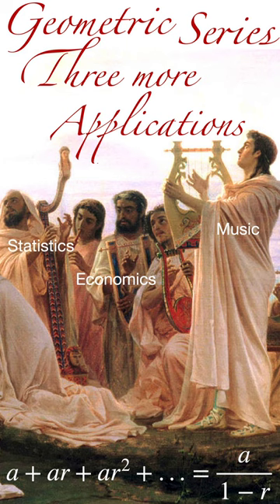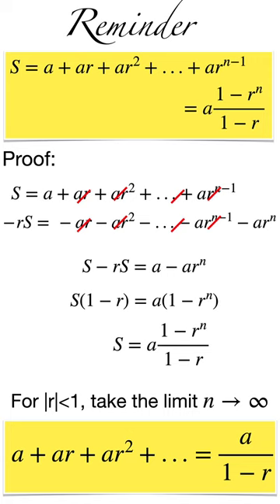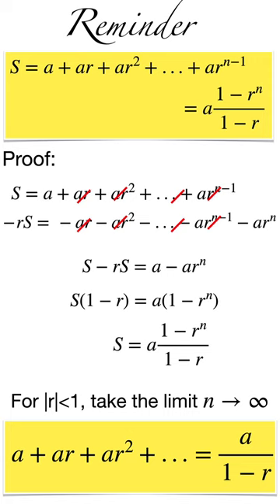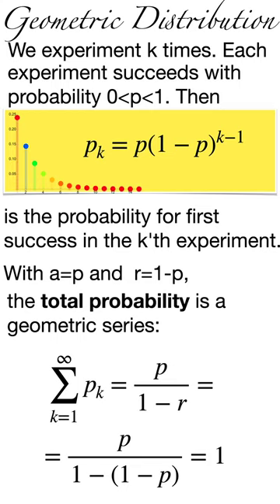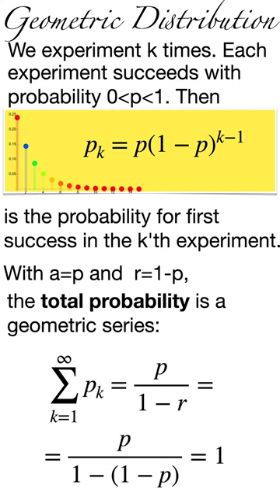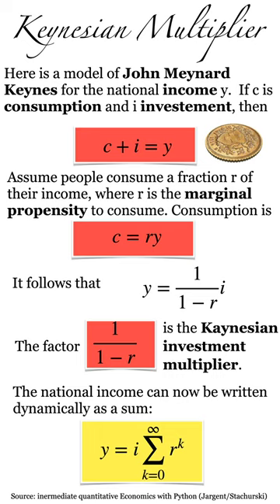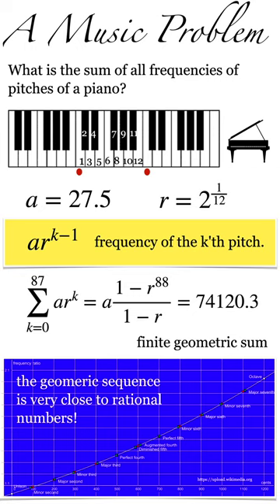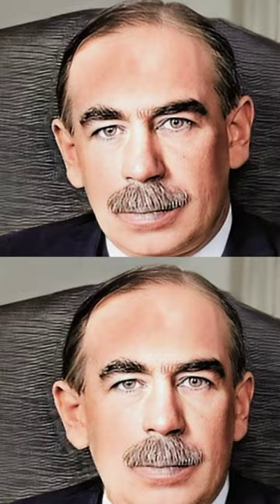Three applications of Geometric Series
Geometric series appear in many cases. We look at an example in statistics, economics and music. As for stats, the geometric distribution needs the geometric series formula to justify that it is a probability distribution. In economics, one can use the geometric series to give a dynamical interpretation of income, the music scale is a geometric procession. We can for example add up all the frequencies which a piano produces. This is a finite geometric sum.